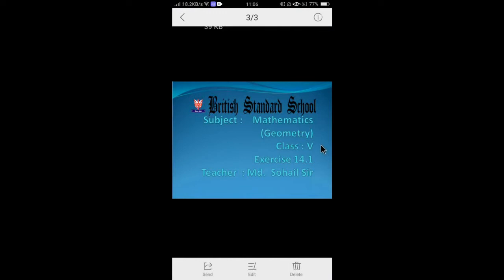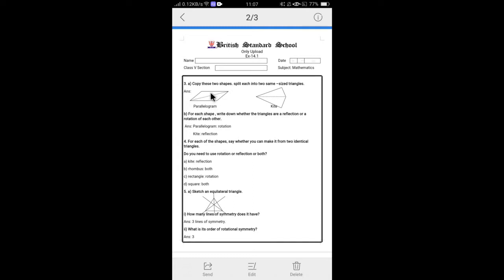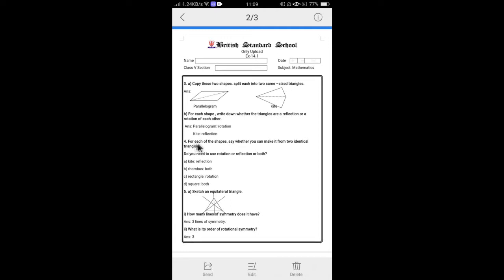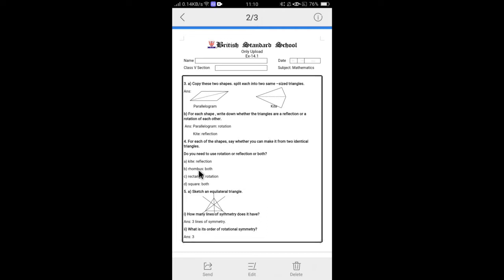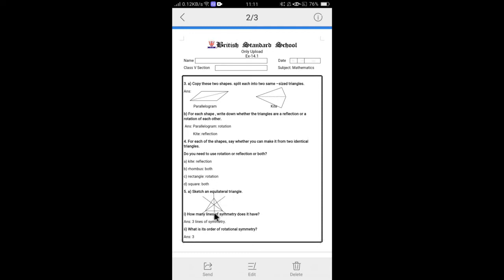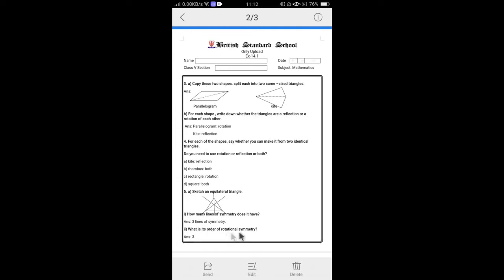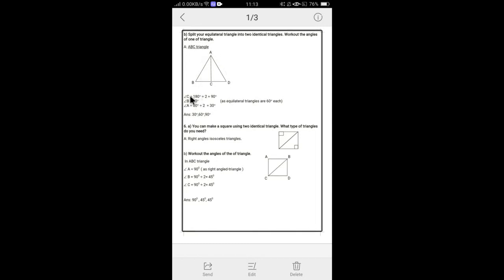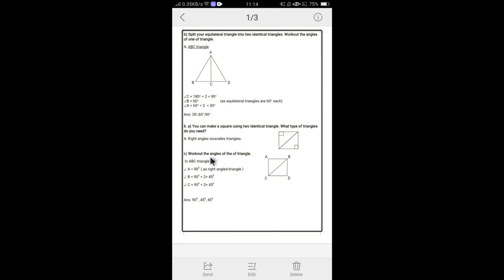Class : 5 Subject : Maths Exercise : 14.1